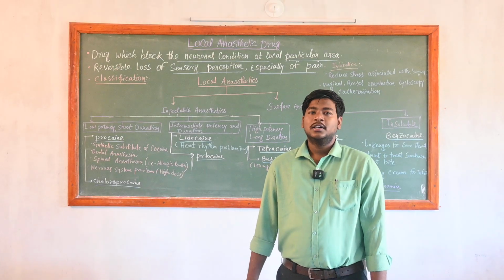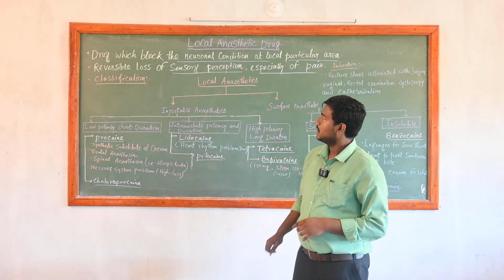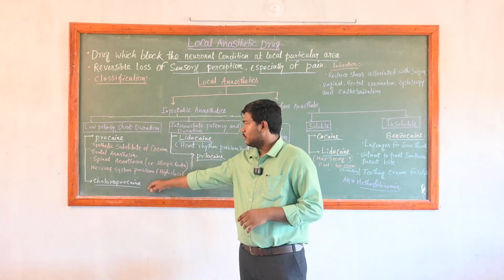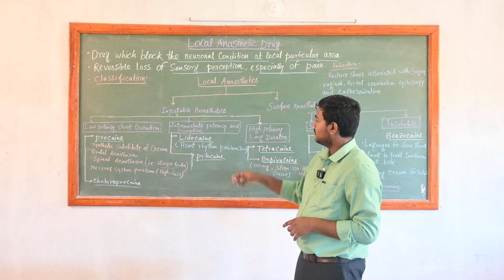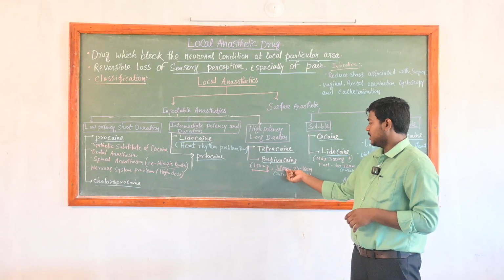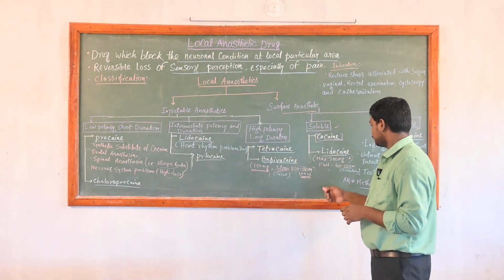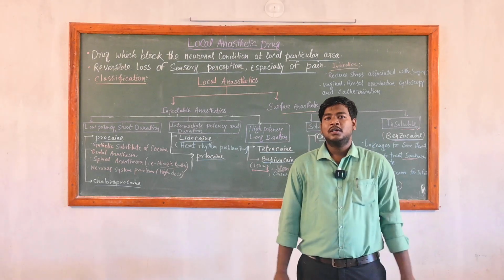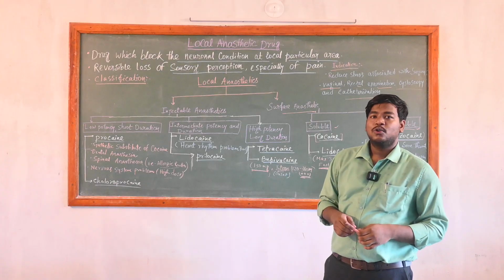Local Anesthetic Drugs || Mechanism, Types & Classification || NS College of Pharmacy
💉 In this video, we’ll explore Local Anesthetics – essential drugs used to block pain in a specific area of the body. Perfect for medical, dental, nursing, and pharmacy students.

📌 Topics Covered:
✔ What are Local Anesthetics? – Definition & Examples
✔ Classification (Esters vs. Amides – Lidocaine, Procaine, Bupivacaine)
✔ Mechanism of Action (Na+ Channel Blockade)
✔ Pharmacokinetics (Absorption, Metabolism, Duration)
✔ Clinical Uses (Dentistry, Surgery, Nerve Blocks, Epidurals)
✔ Adverse Effects & Toxicity Management (CNS & CVS Effects)
✔ Vasoconstrictors (Adrenaline) – Why & When Added?